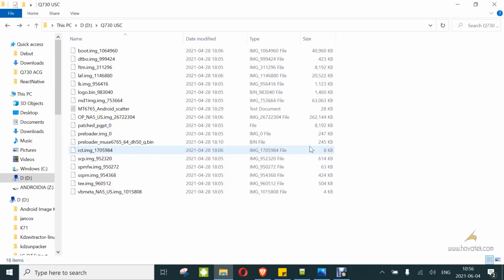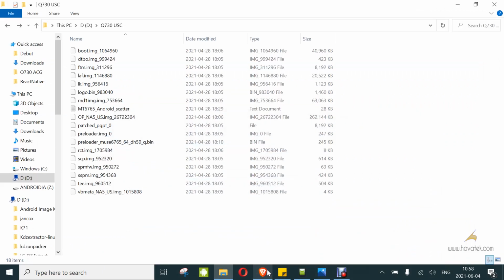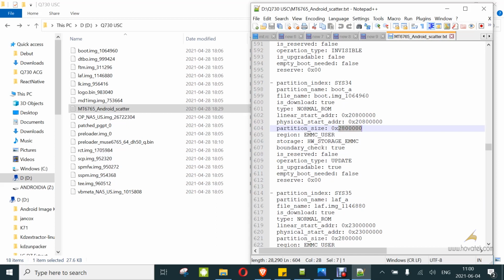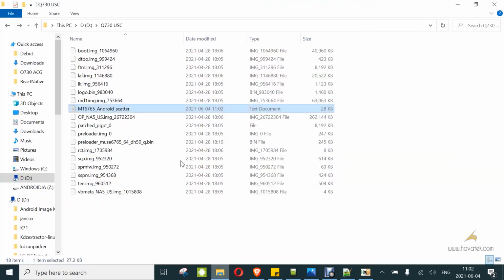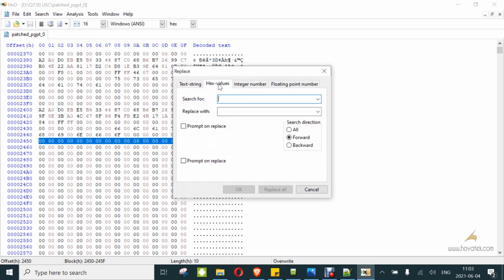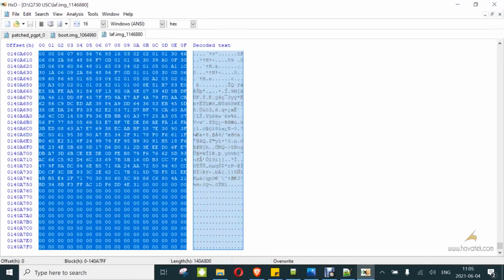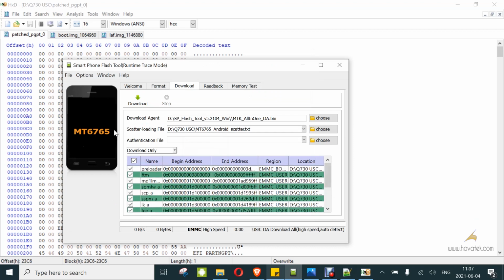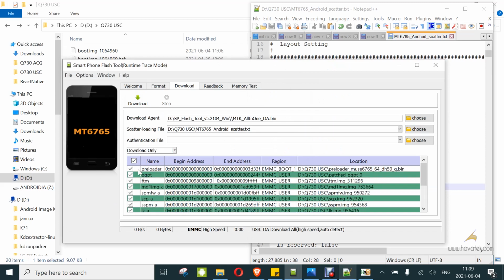How to bypass verified boot is enabled error in SP flash tool